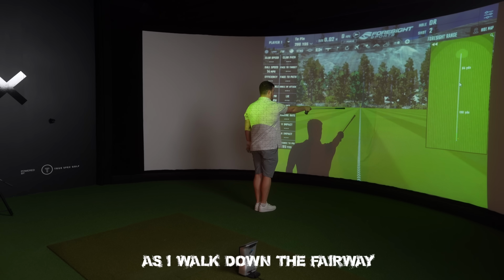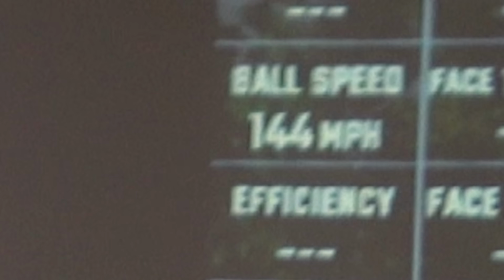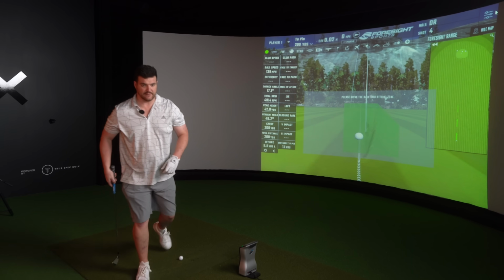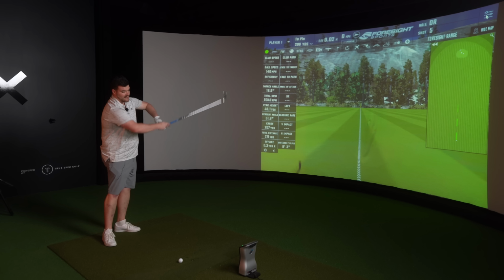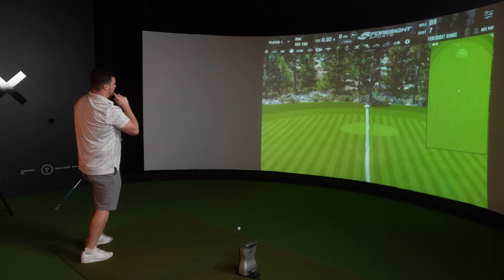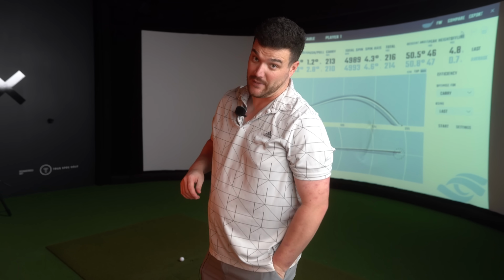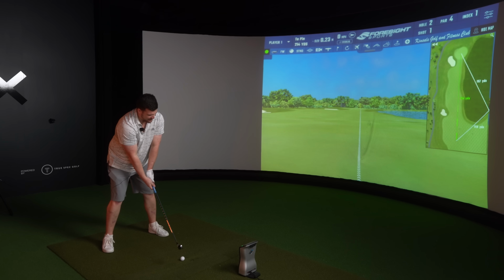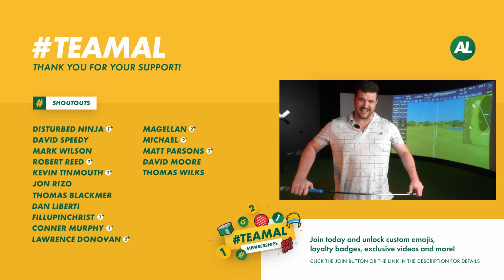This 2023 Golf Club SMASHED My Ball Speed RECORD!!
In this video, I'm showing you how I smashed my ball speed record using a Callaway Paradym Iron! This club is amazing for beginner golfers and can really help you improve your ball striking.

If you're looking for a great beginners' golf club, then you need to check out the Callaway Paradym Iron! This club is perfect for people who want to improve their ball striking quickly and easily. This club is also a great option for people who want to play on a variety of courses. So be sure to watch this video and see for yourself how amazing the Callaway Paradym Iron can be!